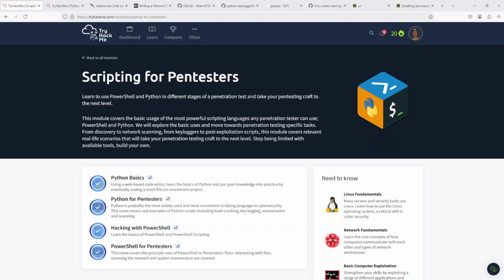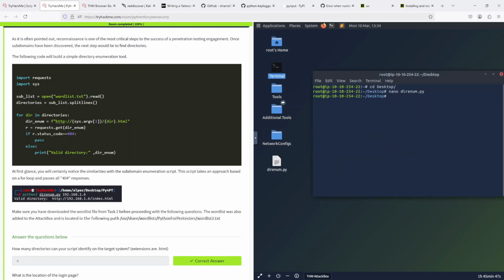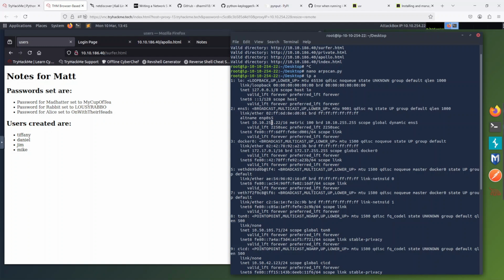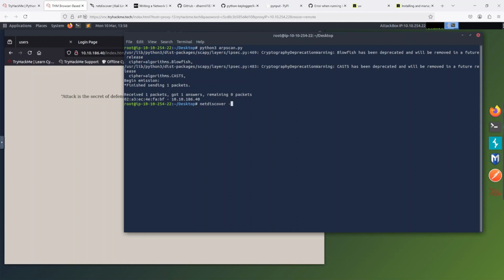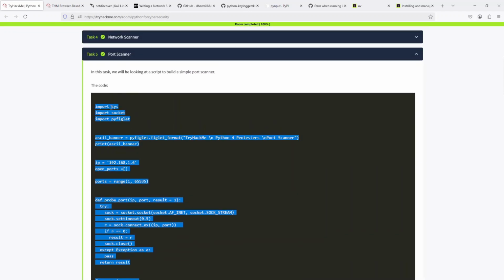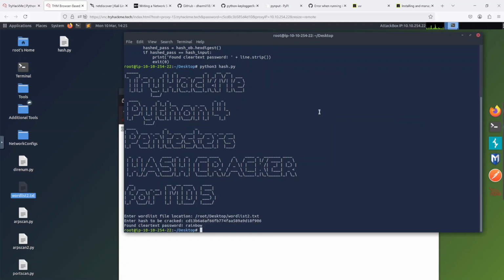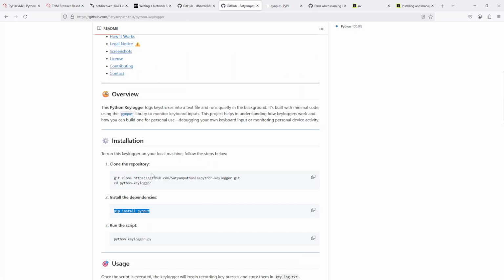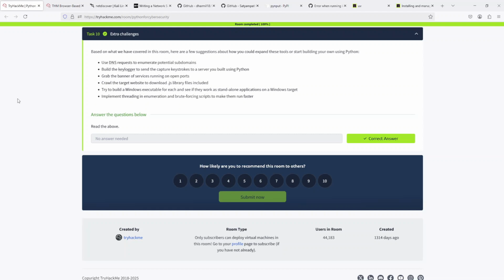Python for Pentesters (THM Walkthrough)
In this video, I walk through the Python for Pentesters room available on THM platform

Timestamps:
1 Introduction 0:00
2 Task 1 1:10
3 Task 2 4:10
4 Task 3 7:25
5 Task 4 16:05
6 Task 5 38:00
8 Task 7 46:25
9 Task 8  55:15
10 Task 9  1:05:29
11 Task 10 1:13:55